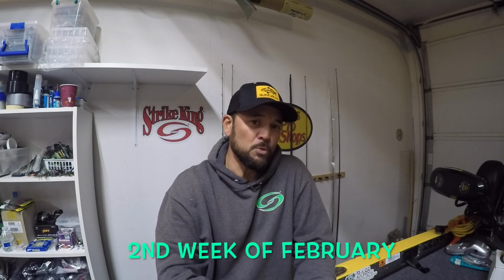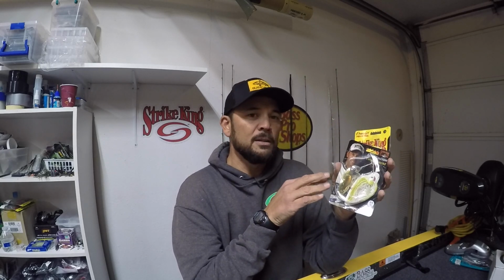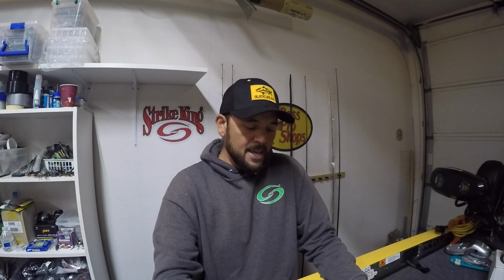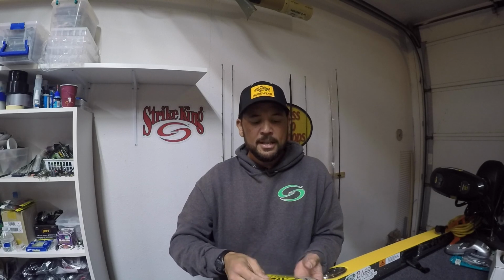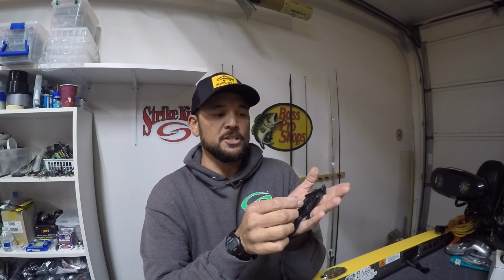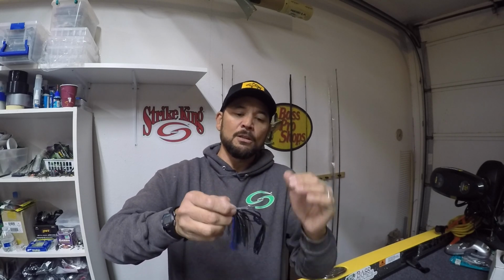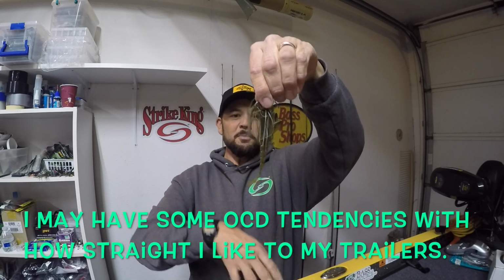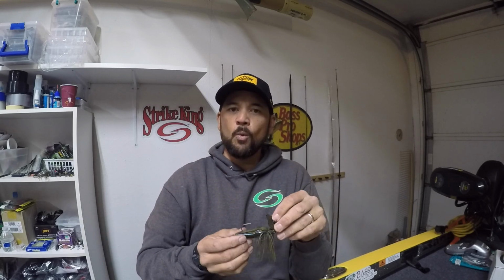TOP 3 Late Winter Early Prespawn Transition Baits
Here are my TOP 3 Late Winter Early Prespawn Transition Baits for bass this time of year, which is generally late January through February.  With water temperatures still cold from the high 40's to the mid 50's, but slightly increasing in levels and decreasing in clarity in some areas with from recent rains and or run off.

BAITS:

Spinnerbait sizes from 3/8, 1/2 to 3/4oz in White, Chartreuse and white or solid Chartreuse colors and blades various blades in Willow, Indiana and Colorado.
Spinnerbait trailer: Strike King Swimmin' Caffeine Shad 4" or 5" depending on water colors I like the larger tail to produce more of a thump and the smaller for clear water.

Red Eye Shad Lipless crankbait in 1/2oz size in colors Chilli Craw or Gold Black Back

Jig sizes from 3/8, 1/2 to 3/4oz depending on depth and wind.  Colors include black and blue or Green pumpkin with a jig chunk

Thunder Cricket bladed jig in 1/2 oz size in black and Blue, Green Pumpkin, white, Chartruese and white colors.

Trailer for the Thunder Cricket is the Strike King Blade Minnow with matchin colors:

Artist: Eveningland track:  Lost Time

*Artist: Track Tribe  Track: Case Study